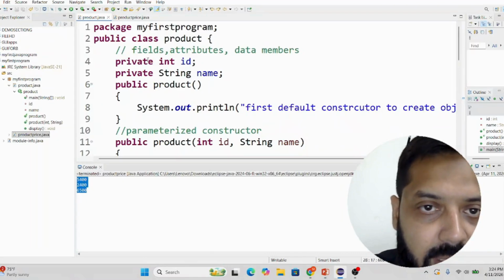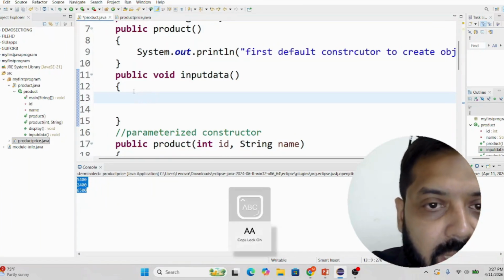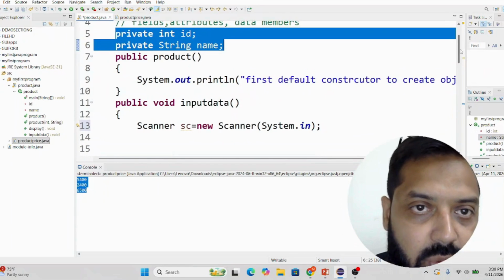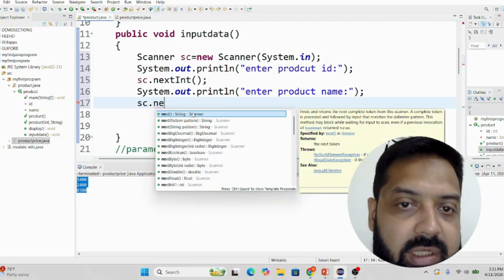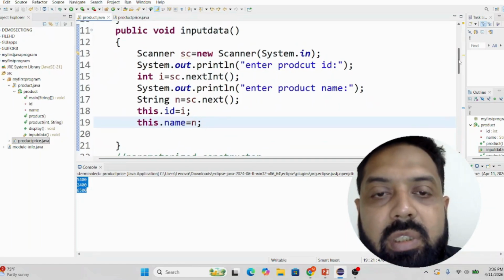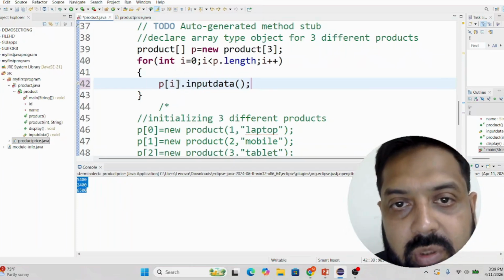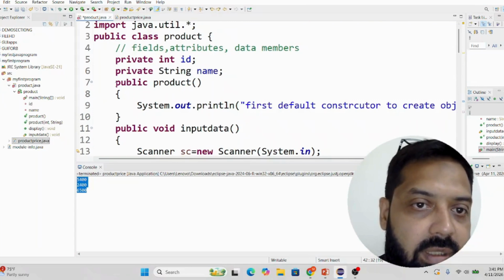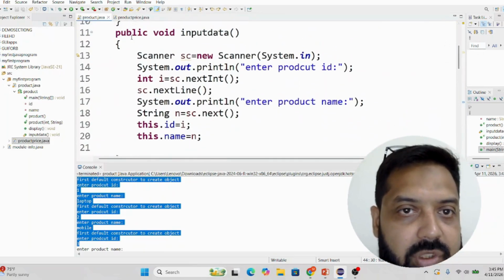How to take input in java programming?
This video describes how to take input from user by using scanner class object and read data from keyboard.